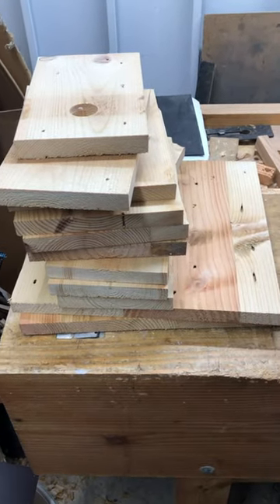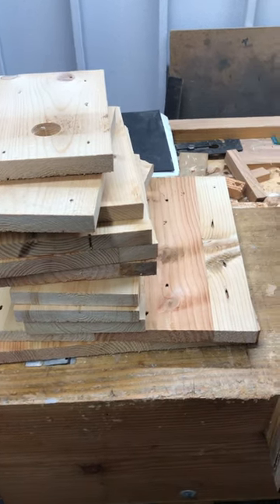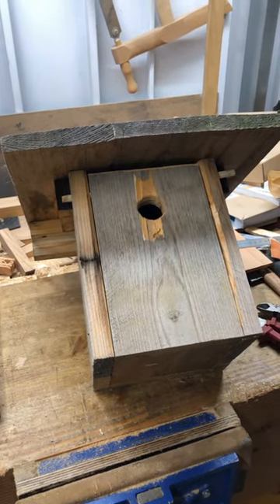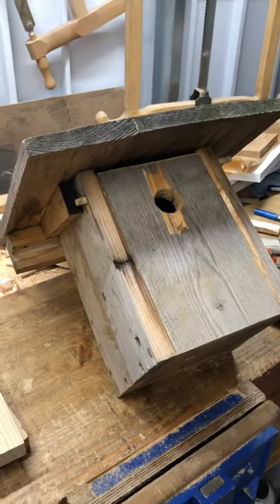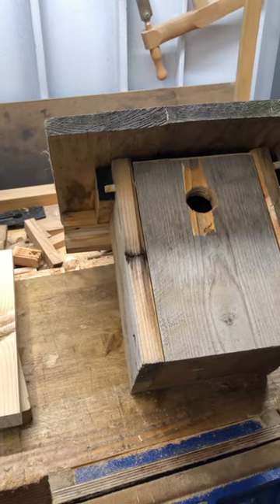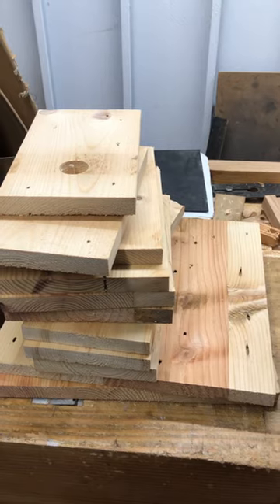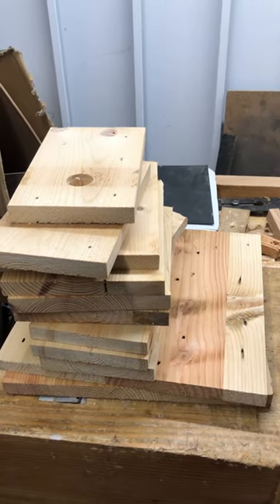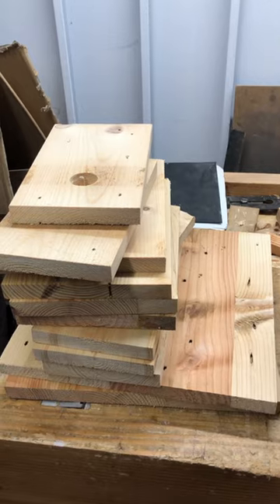Building new bird houses